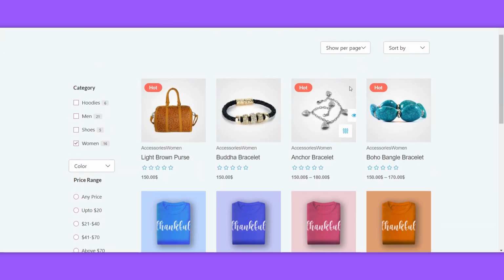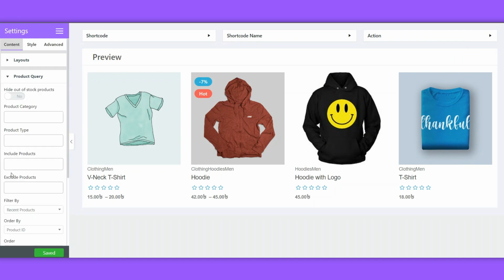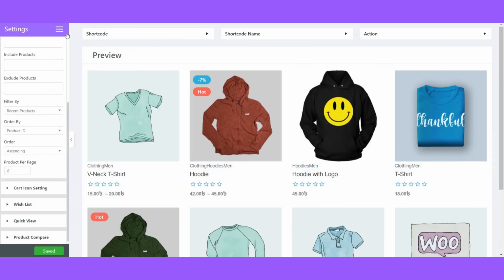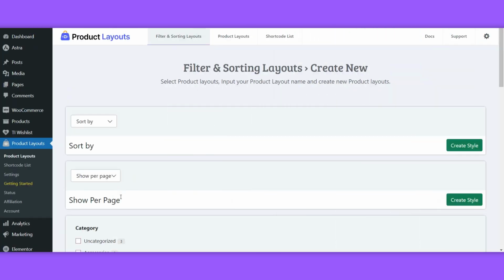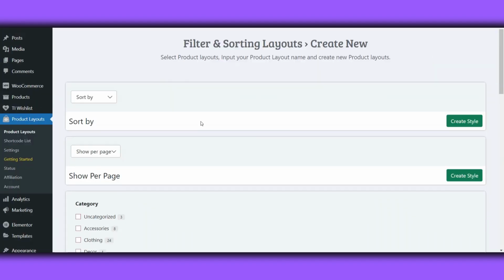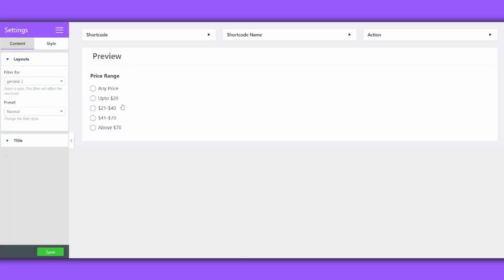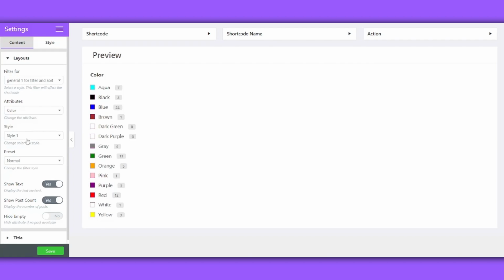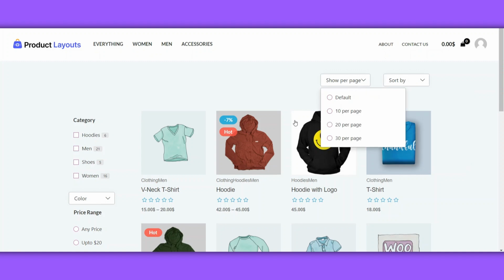How to Set Filter & Sorting in product Layouts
How to Set Filters & Sorting in Product Layouts | WordPress Plugin Tutorial

In this tutorial, learn how to set up filters and sorting options in the "Product Layouts" WordPress plugin to enhance your eCommerce site’s functionality. Filters and sorting allow customers to easily navigate through products, find exactly what they’re looking for, and improve their overall shopping experience. We’ll guide you through configuring filters based on categories, price, ratings, and more, as well as setting up sorting options to order products by popularity, price, or newest arrivals. Discover how to customize and optimize these features to make your product displays more user-friendly and boost conversions. Watch now to master filters and sorting in your product layouts!